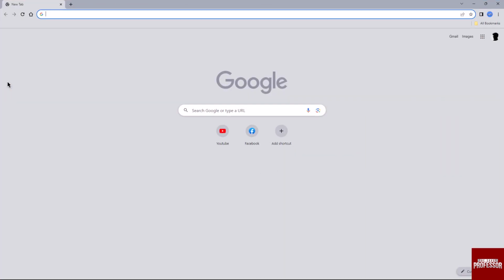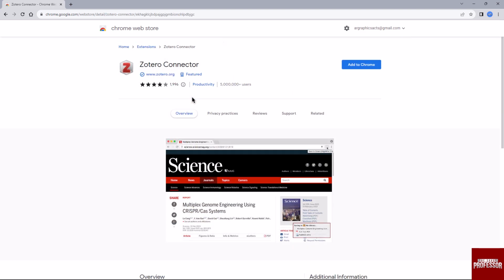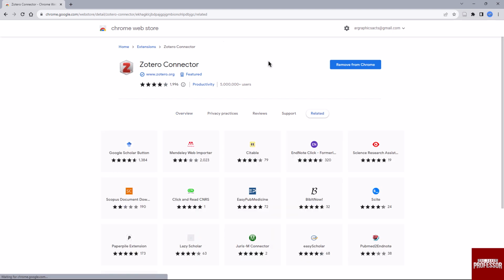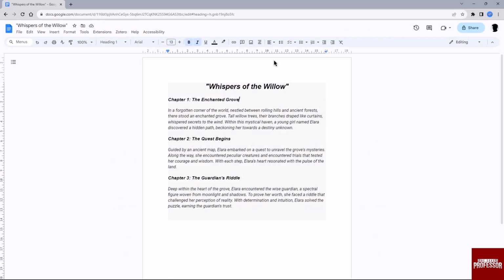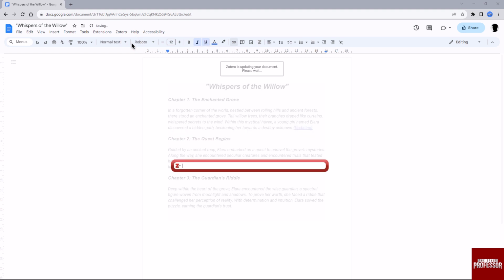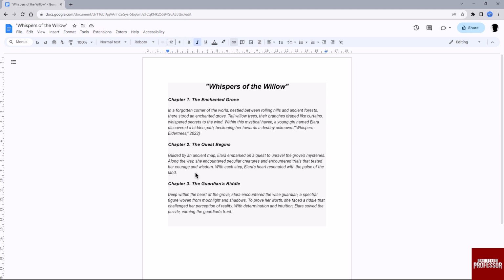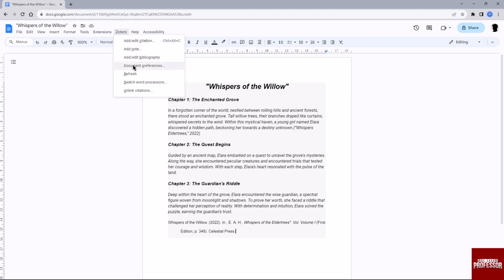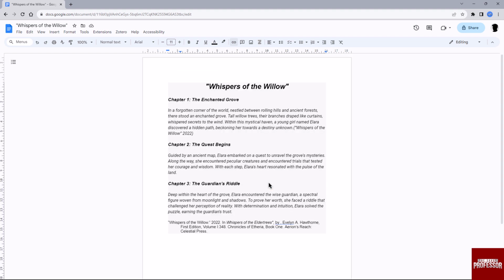How to Use Zotero in Google Docs (How to Cite with Zotero in Google Docs)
How to Use Zotero in Google Docs (How to Cite with Zotero in Google Docs). In this tutorial, you will learn how to use Zotero in google docs.